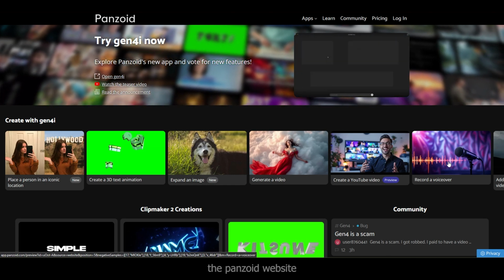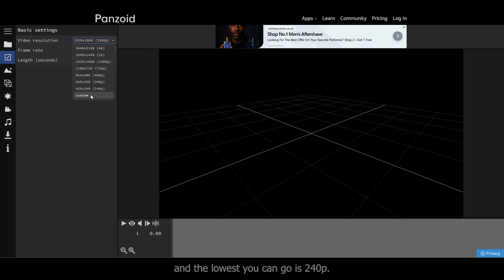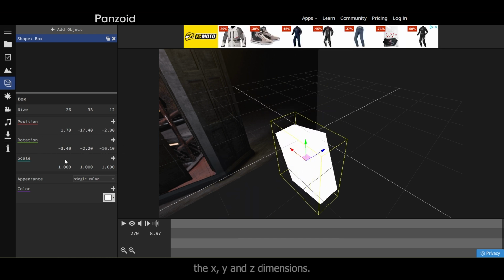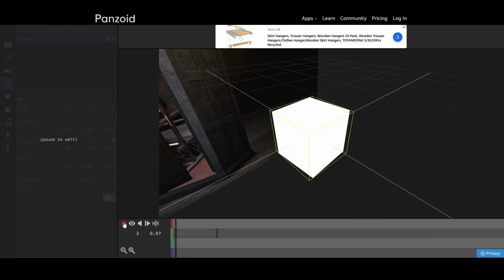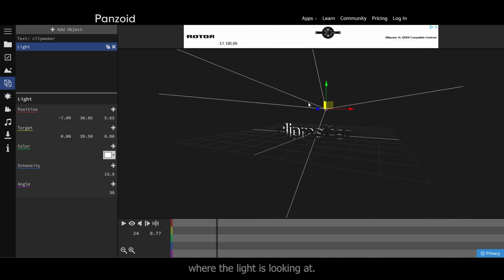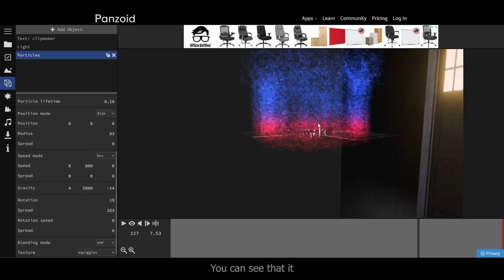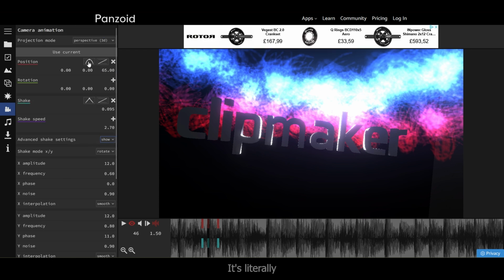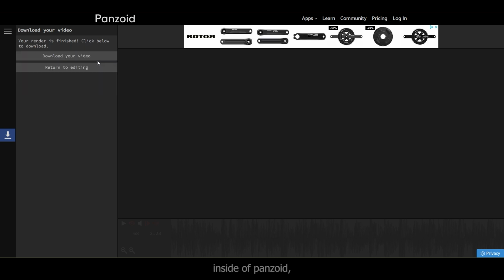How to use Panzoid Clipmaker Tutorial - 2025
How To Use Panzoid ClipMaker (Tutorial) 2025  | Tenakin